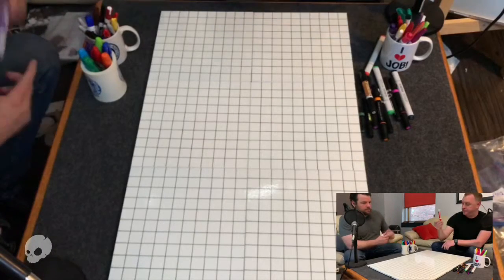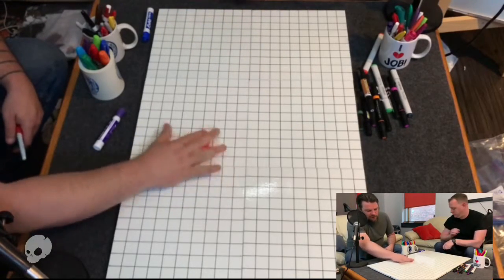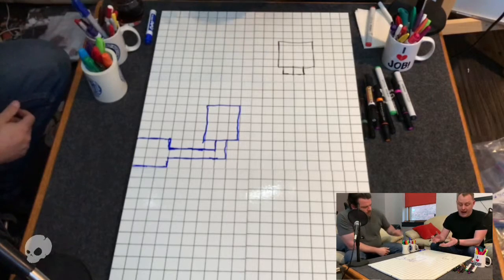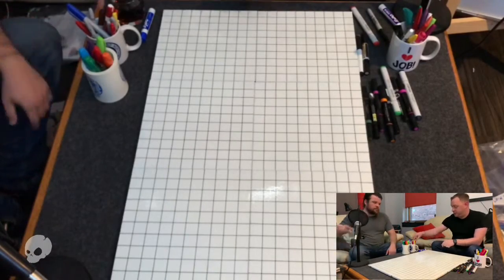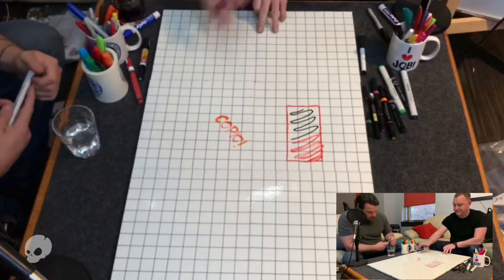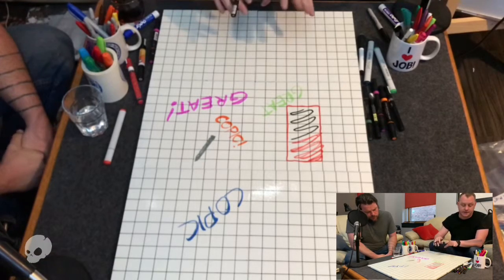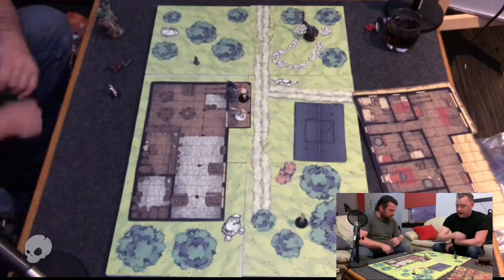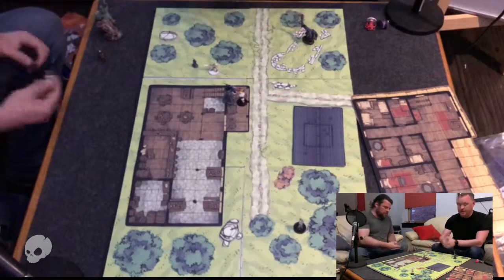The Mimic's Grid Demo Video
Zach and Greg show off some of the awesome features of the Mimic's Grid.